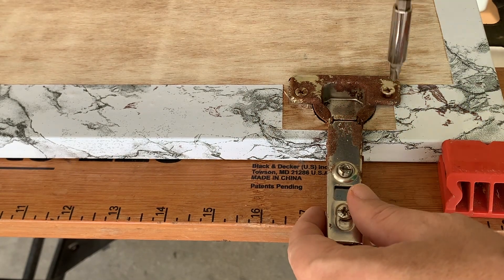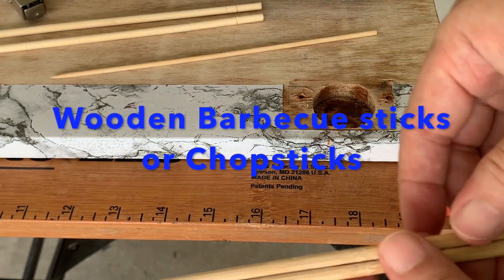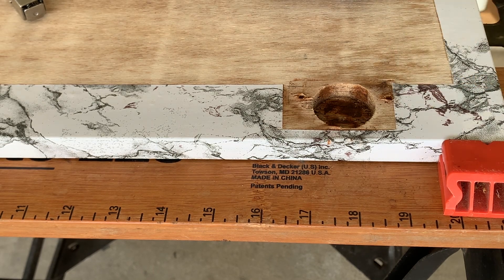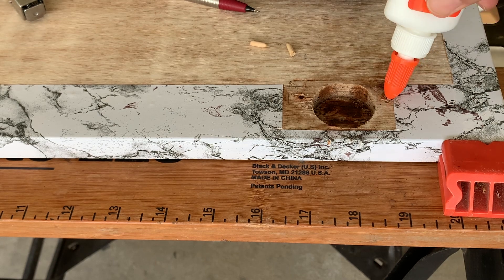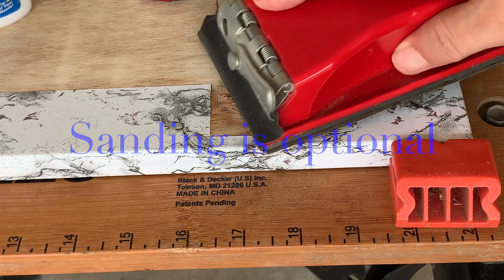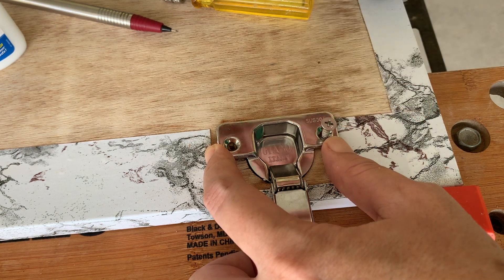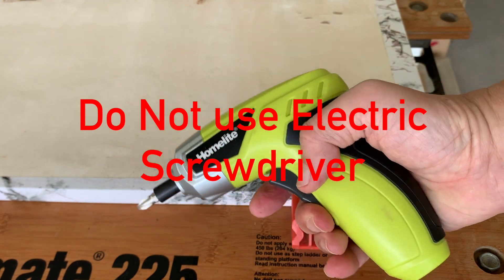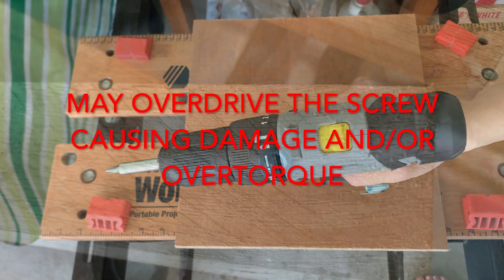DIY- How to Fix Loose Screws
This DIY video shows you how to fix loose screws using readily available materials in the house such as wooden barbecue sticks and chopsticks.  There is no need to go to the hardware store to buy dowels.  It also gives precautions on the proper screwdrivers to use to avoid damaging your work, especially for DIY'ers.